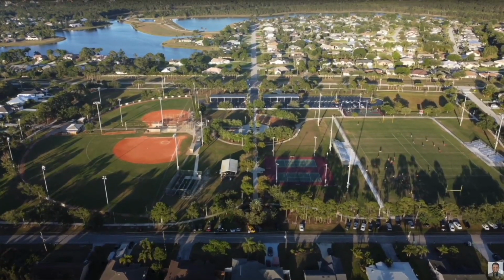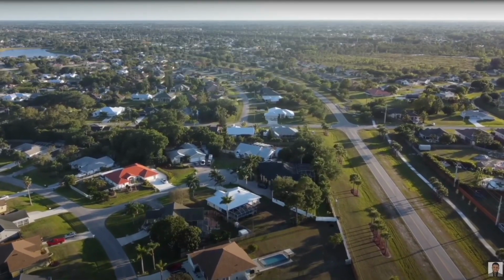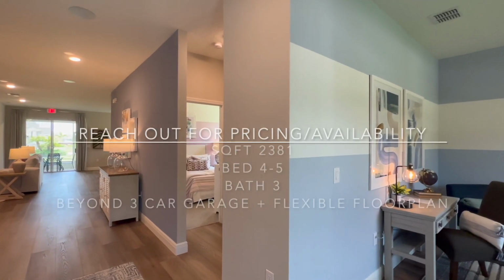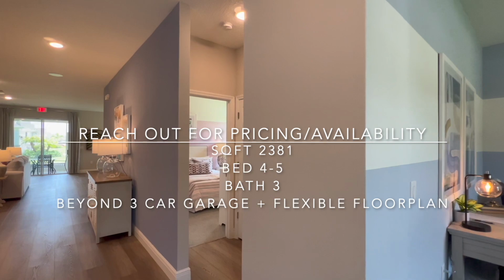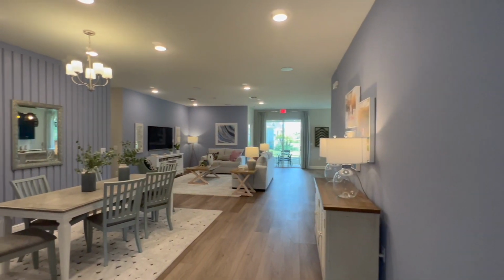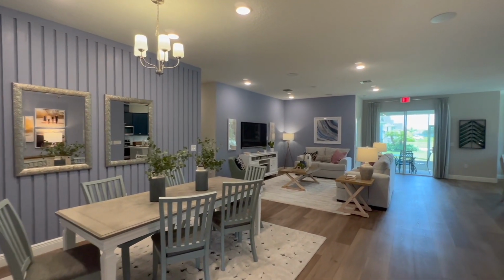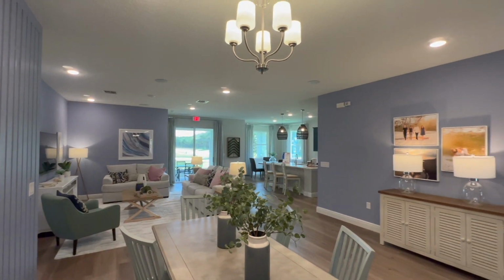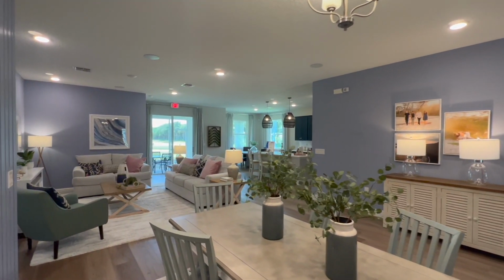Build Your New Construction Home w/NO HOA in Port St Lucie FL | 4-5 Bedroom 3 Car Garage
This builder offers new construction homes in non HOA neighborhoods in Port St Lucie while still retaining the option for plenty of customization and many of their own different lots and locations to choose from. In Port St Lucie this home on one of their lots will be ~$500,000 before options and upgrades.

If you are considering moving into Port St Lucie or any other community in South Florida and need help finding a home in this demanding market, allow me to help. Regardless of the homes being sold out everywhere, you go, through the knowledge I have of the different neighborhoods, the relationships that I have within the industry of builders, and an unwillingness to settle, we will find you your home!

About the Treasure Coast South Florida